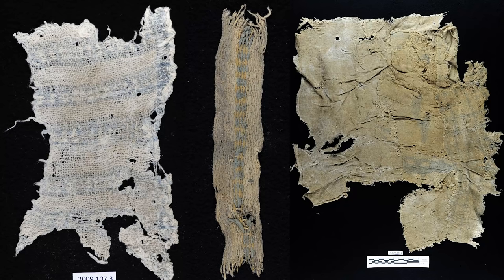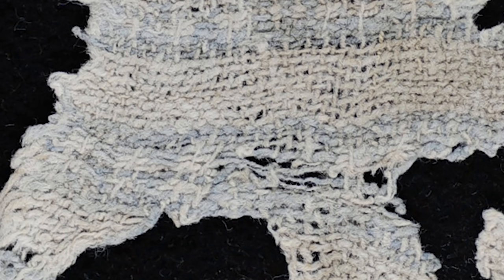The World’s Earliest Known Use of Indigo Dye Found in Peru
A new study reports the earliest known use of indigo dye, discovered in an unusually well-preserved, 6,000-year-old Andean cotton fabric from Peru, which retained traces of the blue pigment. The finding predates the earliest reported use of indigo, in ancient Egyptian textiles, by about 1,500 years.